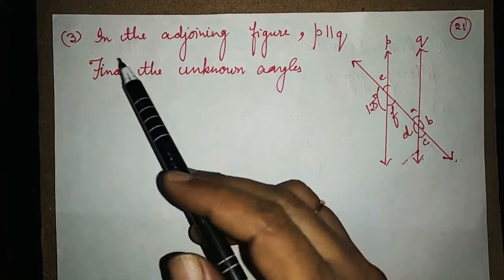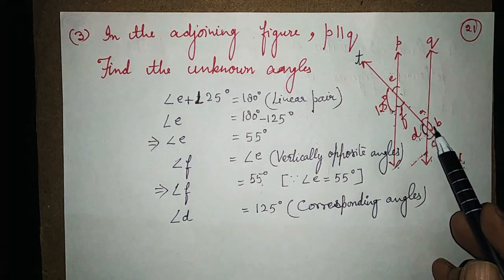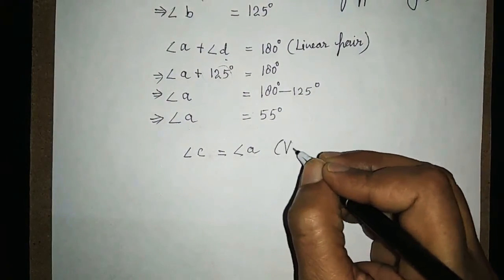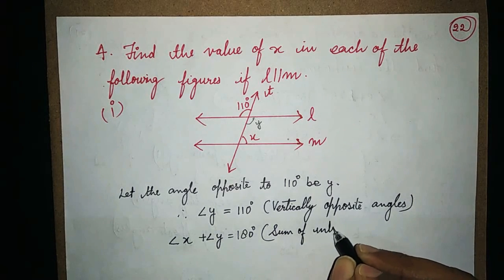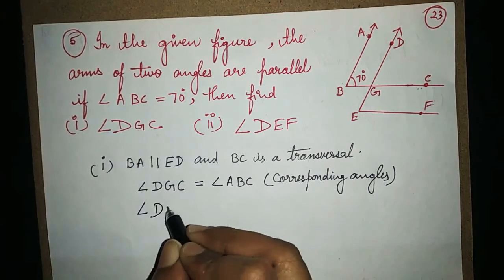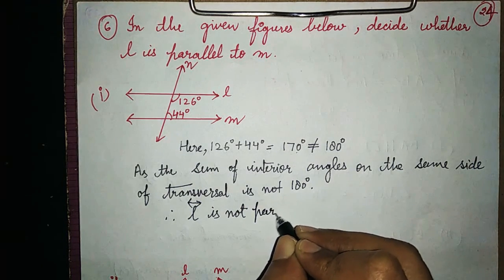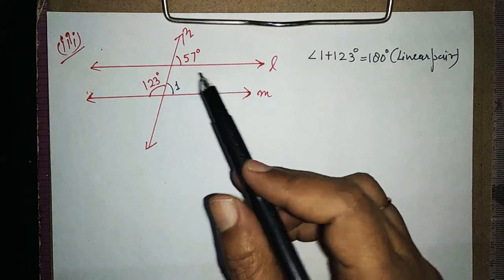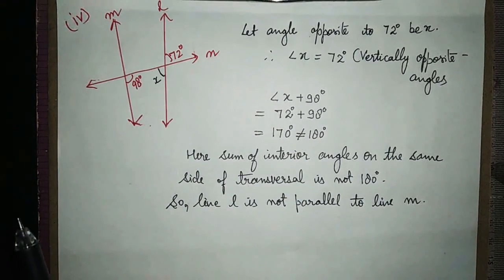Class-VII Subject-Mathematics (by Savita Singh)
Chapter-5 Lines and Angles Ex-5•2 (Part 2) (NCERT) (Date-3/10/2020)